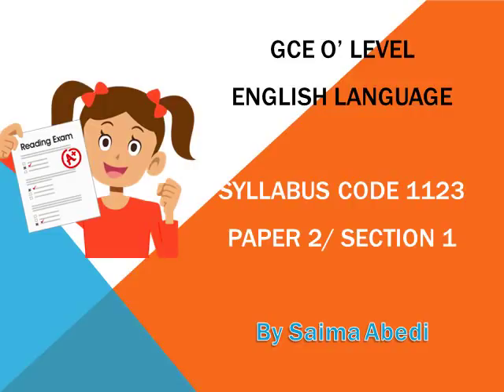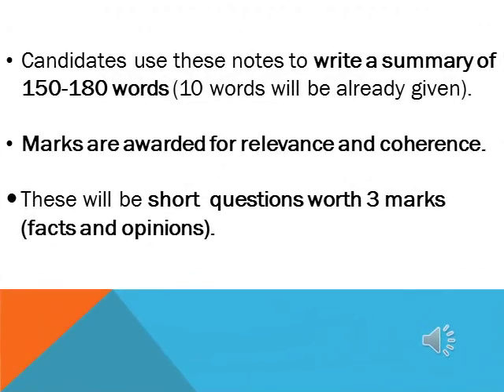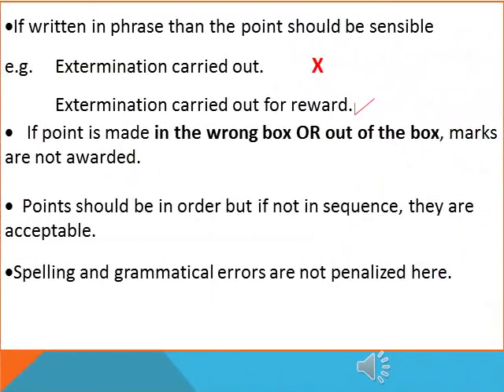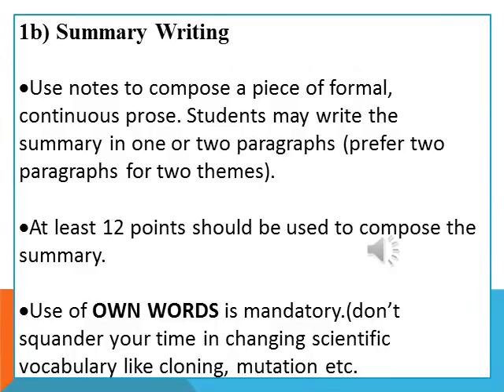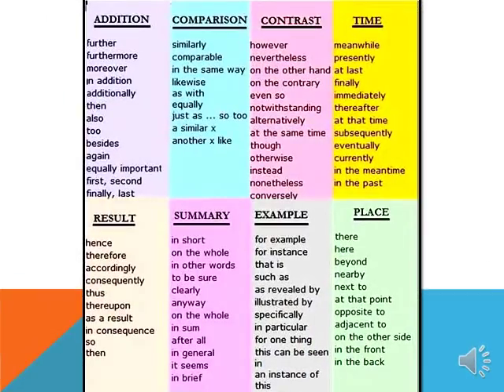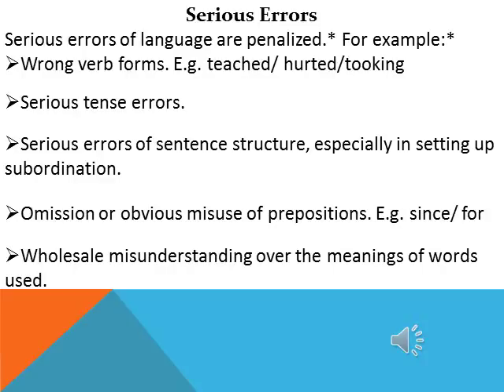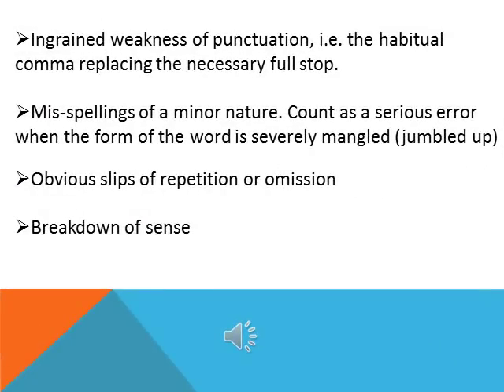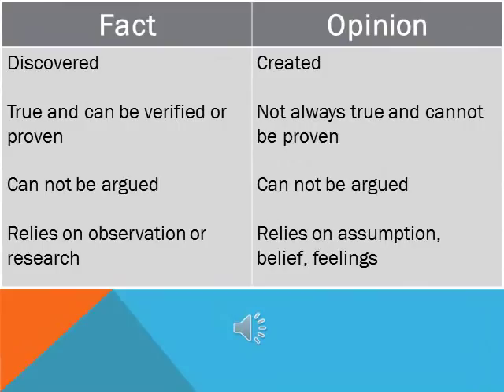GCE O’ Level Reading Paper Section 1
The video can help you revise the nitty-gritties of English language paper 2, section 1 Reading for Ideas.